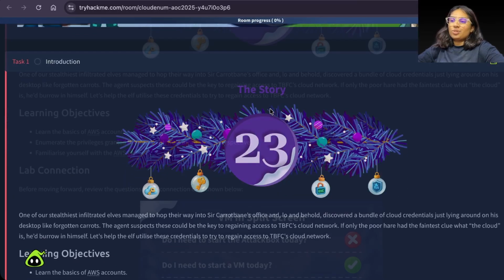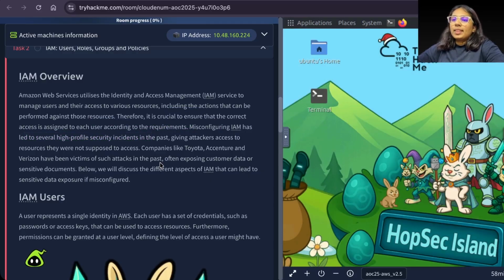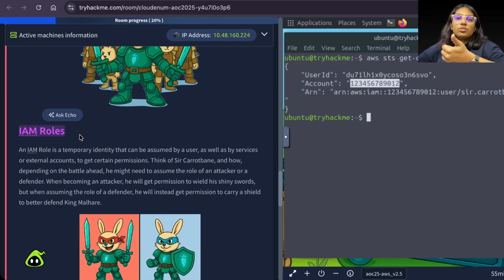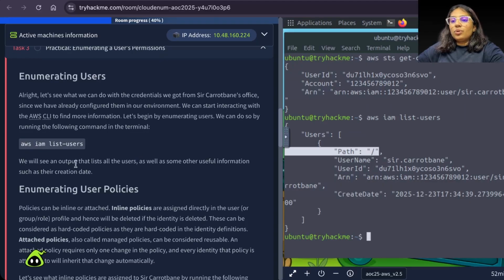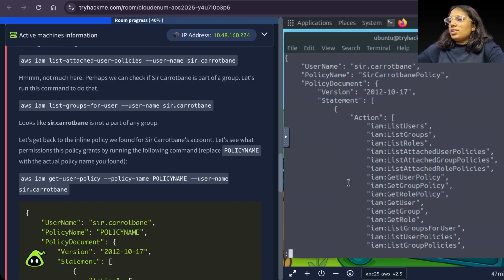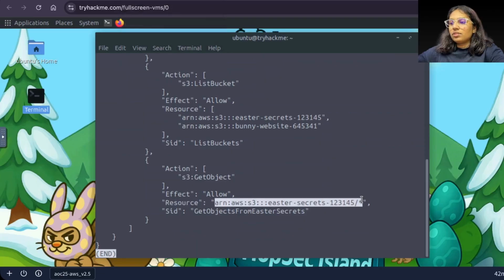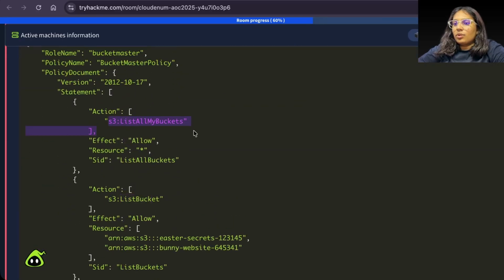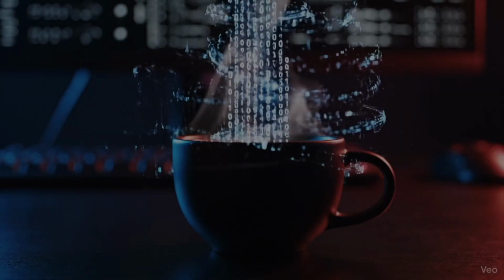AWS Security – S3cret Santa | AoC 2025 Day 23 | TryHackMe | Beginner Friendly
Advent of Cyber 2025 – Day 23: S3cret Santa!
A stealthy elf has stumbled upon something dangerous — cloud credentials left carelessly on Sir Carrotbane’s desktop.
Could these keys be the gateway back into TBFC’s cloud environment? ☁️🔑🐰

Today’s challenge introduces AWS security fundamentals and shows how attackers — and defenders — enumerate cloud permissions using leaked credentials.

In this walkthrough, we cover:

• How AWS accounts and identities work
• Using the AWS CLI to interact with cloud resources
• Enumerating permissions from an attacker’s perspective
• Understanding IAM users, roles, groups, and policies
• Assuming roles and accessing cloud resources securely
• Why exposed cloud credentials are such a serious risk

This challenge builds essential cloud security awareness, a must‑have skill for modern SOC analysts, defenders, and security engineers.

Everything is explained clearly and step‑by‑step so beginners can follow along confidently — even if they’re new to AWS.

Follow the AOC 2025 playlist to keep learning a new cybersecurity skill every day this December! 🎄🔐✨